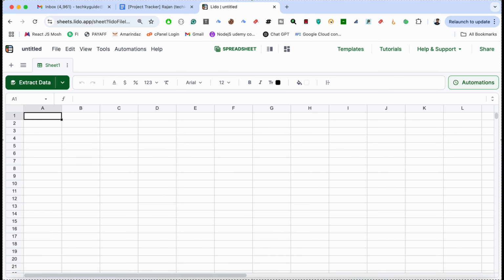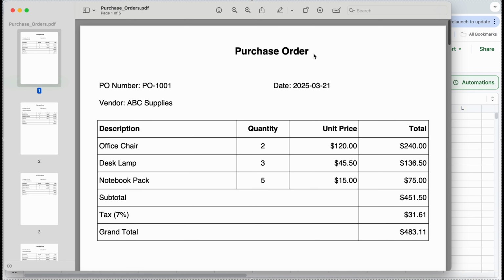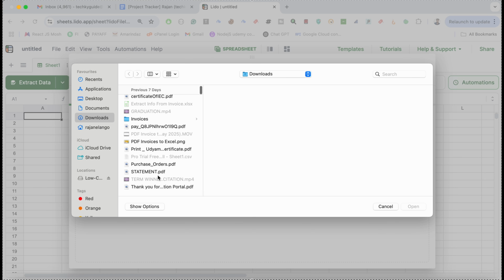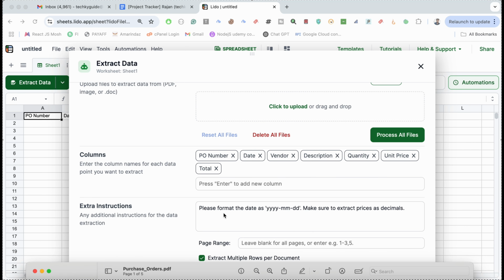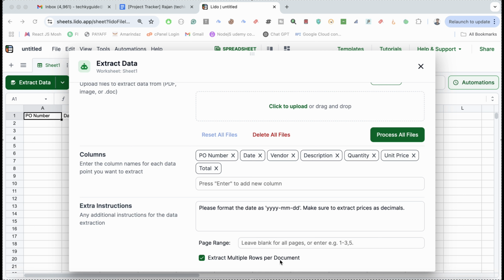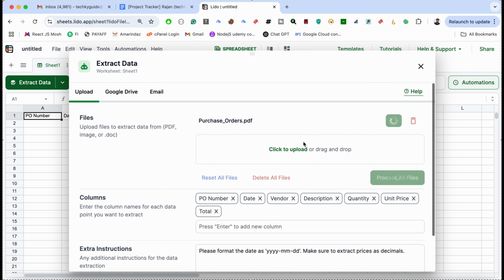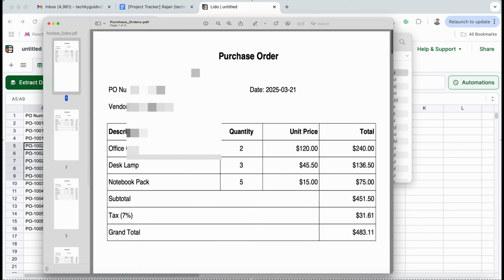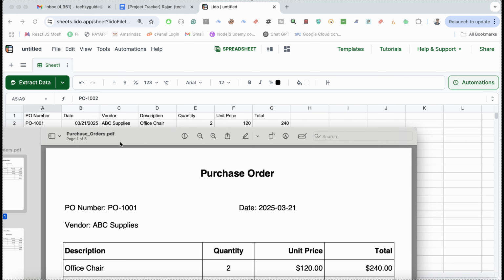Convert PO File to Excel (Easiest Way 2025)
Learn how to convert PO file to Excel in a few minutes to save you work hours. It has never been easier to extract data from a PO file to Excel or convert PO to Excel​.

Need to convert a PO file to Excel quickly? In this tutorial, we’ll show you how to use the Lido app to seamlessly transform PO files into Excel format for easier translation management and data analysis. 🚀

_Audio & Microphone